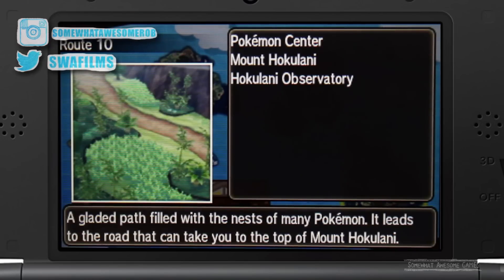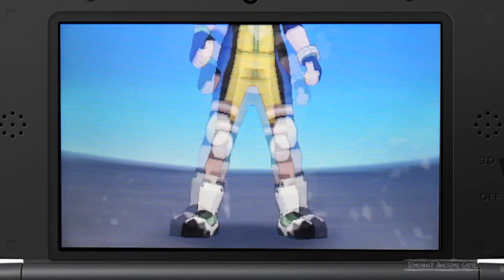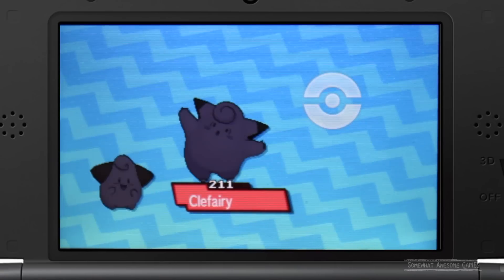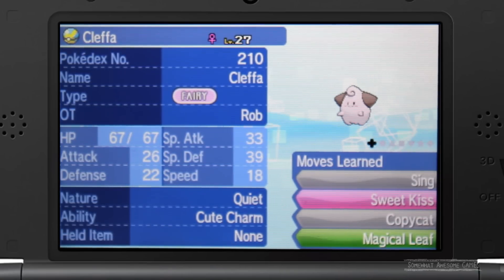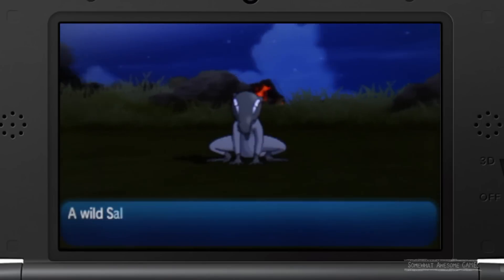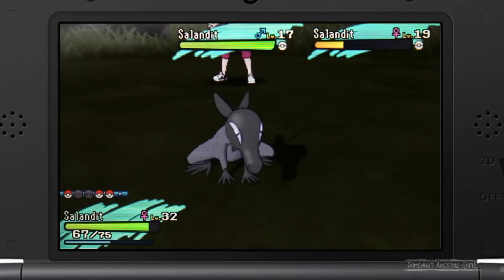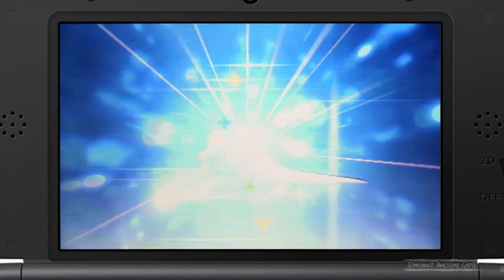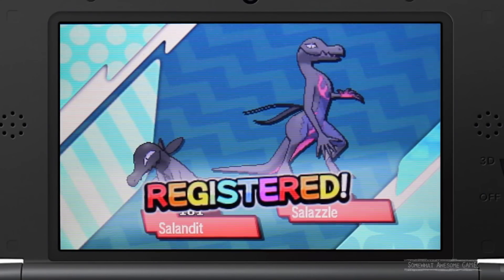Catch a Female Salandit to Evolve to Salazzle! Pokemon Sun Moon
Specs:

Mic: Razer Seirēn (Razer)
Capture Card: Elgato HD60
Keyboard: Blackwidow Chroma (Razer)
Mouse: Deathadder Chroma (Razer)